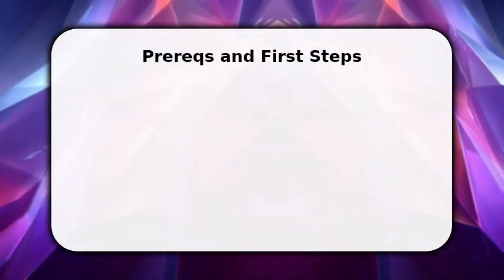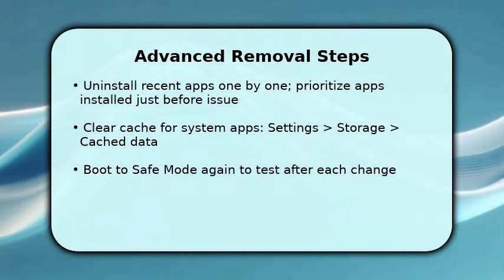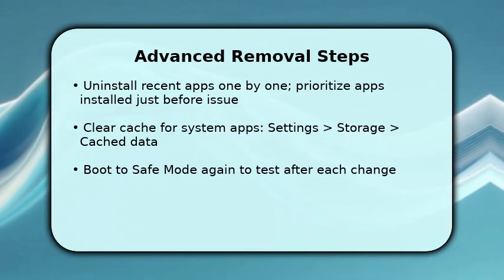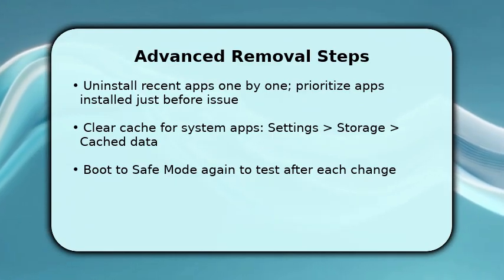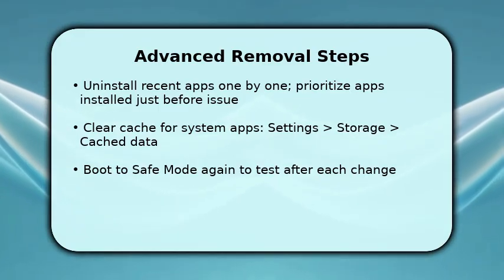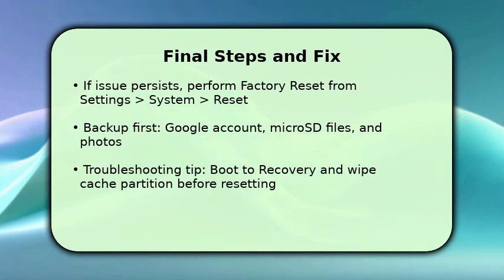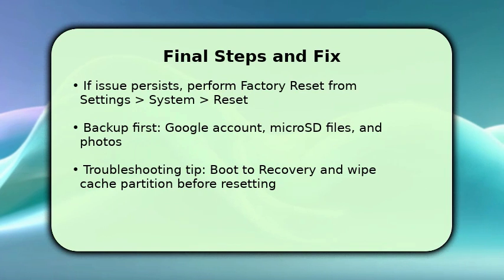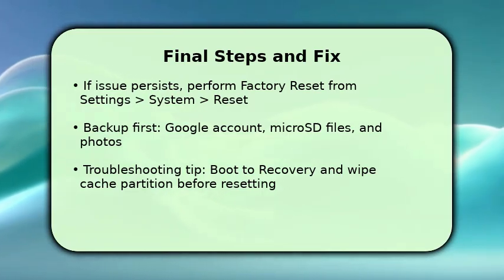How to Remove Safe Mode in Zte Blade A51 (updated)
How to Remove Safe Mode in Zte Blade A51 (updated) | 🔒 Surfshark VPN Deal — Stay private and secure. $1.99/mo + 3 Months Free ▸

Learn how to exit Safe Mode on your ZTE Blade A51 smartphone with this step-bythy guide. Discover the quick fixes and troubleshooting tips necessary for restoring normal functionality when you accidentally boot into safe mode.

ZTE Blade A51, Safe Mode removal, How to exit Safe Mode ZTE, Troubleshooting smartphone issues, Restoring normal operation on phone